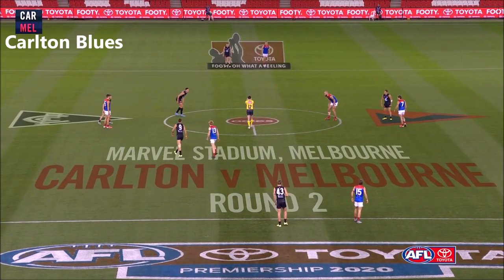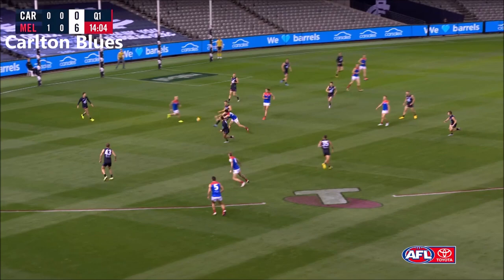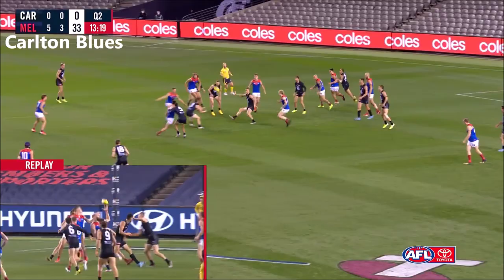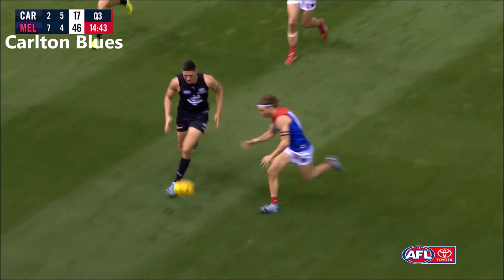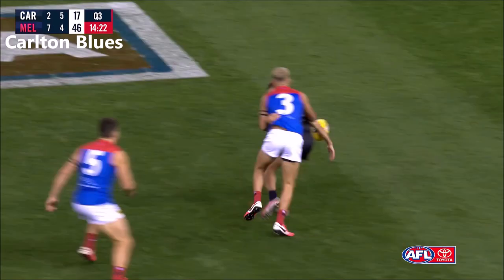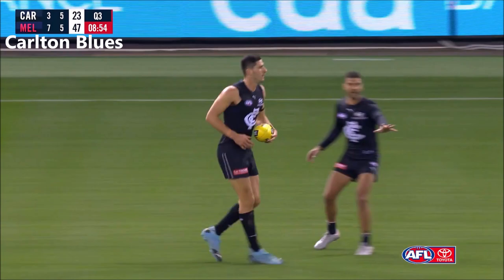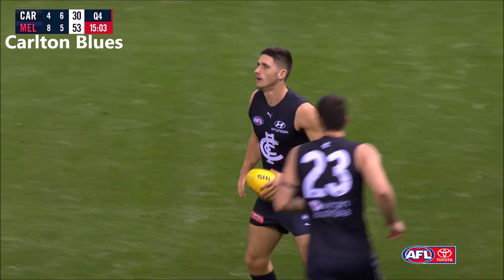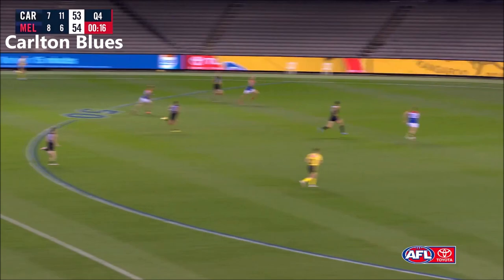Marc Pittonet - AFL Round 2 2020 Highlights - Carlton Blues vs Melbourne Demons